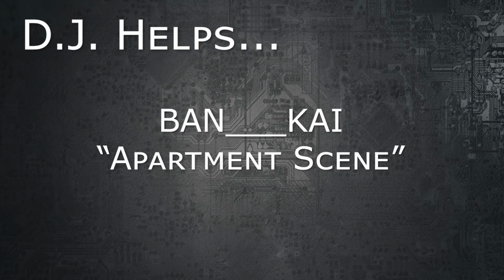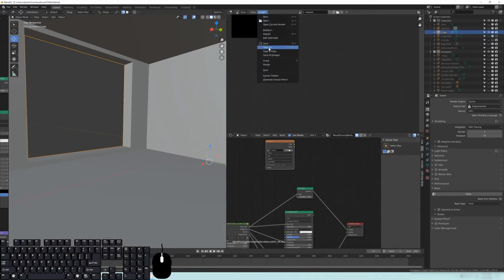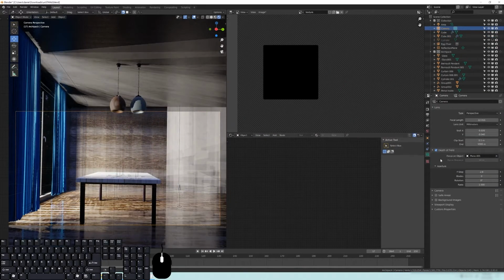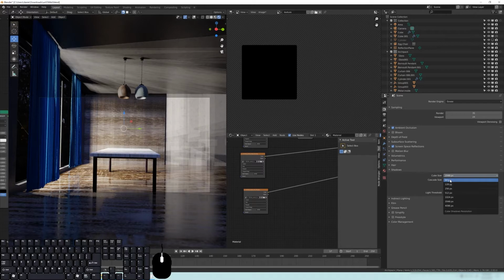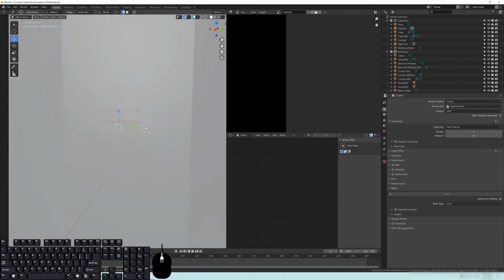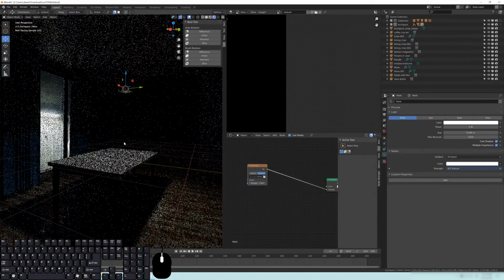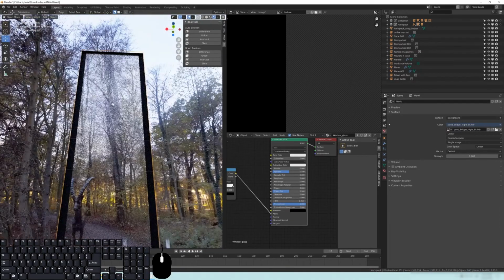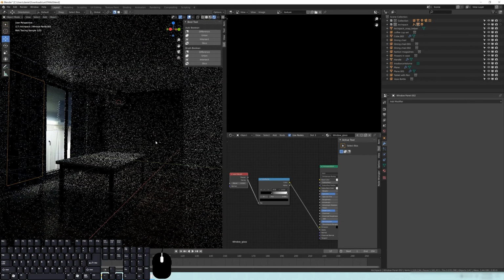D.J. Helps BAN__KAI | Apartment Scene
This is a response video I made for BAN__KAI regarding an issue he was having with rendering this scene. It's important to point out here that this artists project is based off a Blender Guru tutorial on archviz using Eevee. Although we were unable to really pinpoint what the issue was, this video will help others in looking at their scene and troubleshooting some issues. I am making this version public so that folks can perhaps learn from it.

The main problem I am finding from this session overall is that it is too complex for what the final image should be and the current level of the artist. This particular artist is learning, so making mistakes is a good thing, and I would encourage you that if you are completely getting lost in your file that you go back and look at the basics or even start a new blender file and import the objects/elements which are working and leave out the items which aren't. I would also recommend taking a look at my beginner's course so that you can be more prepared in using the program overall.